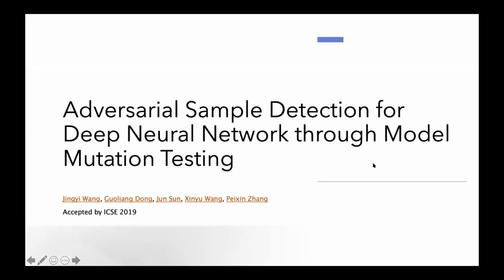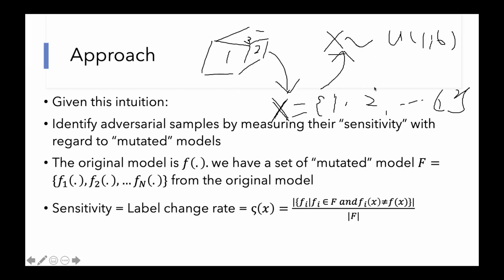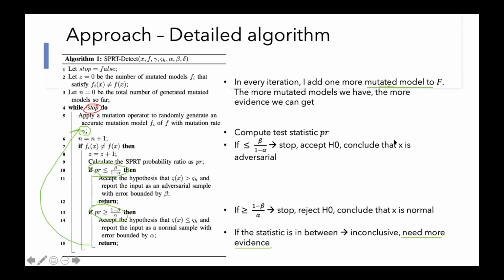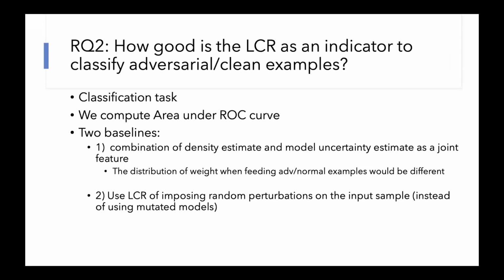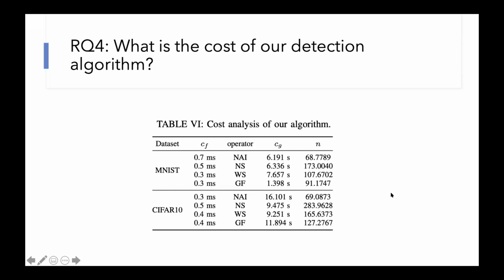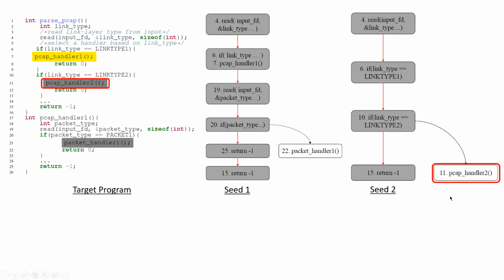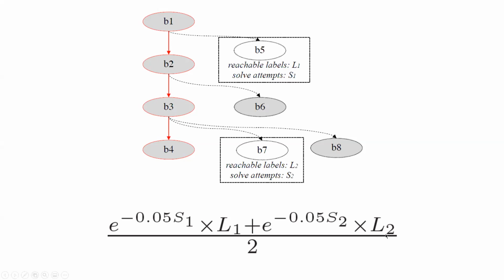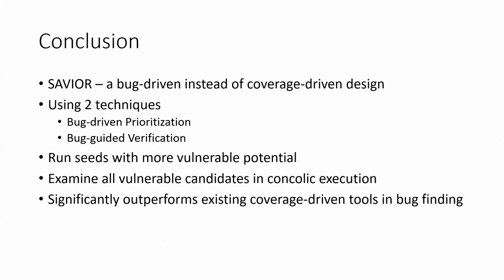NUS SE Lab Group Meeting (Sep 12, 2020)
- Ruofan presented "Adversarial sample detection for deep neural network through model mutation testing" ICSE'19
- Aaron presented the "SAVIOR: towards bug-driven hybrid testing. S&P'19."